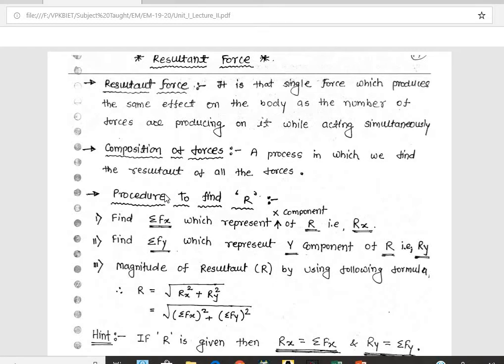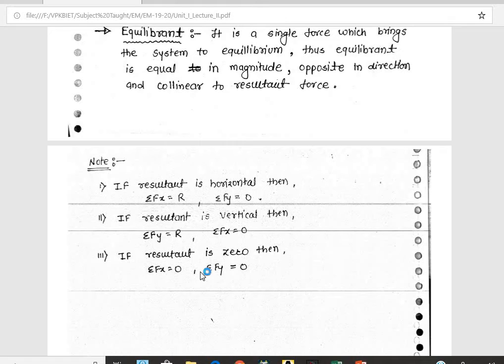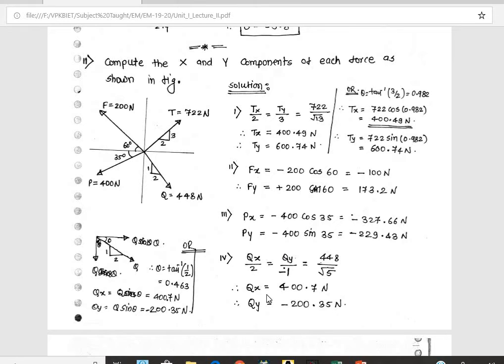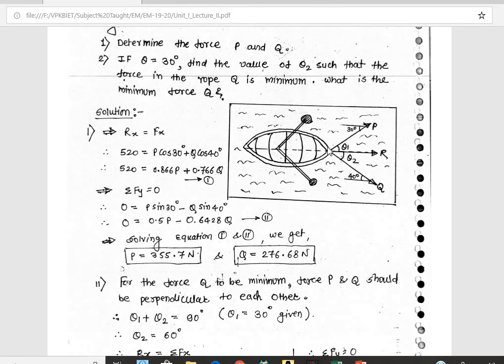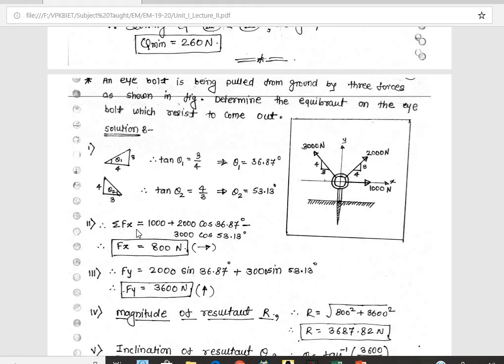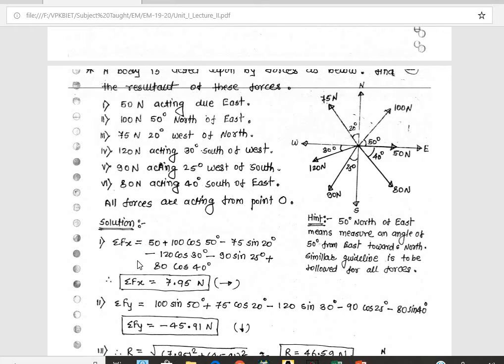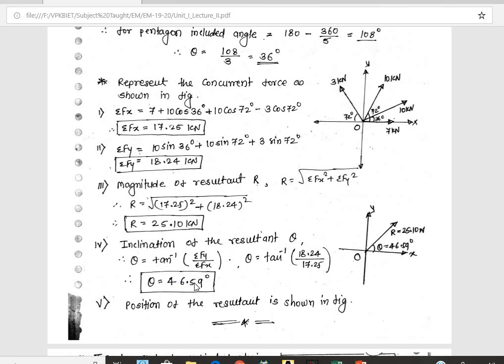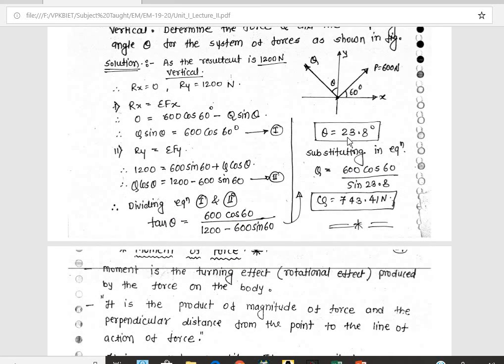Unit I Lecture II